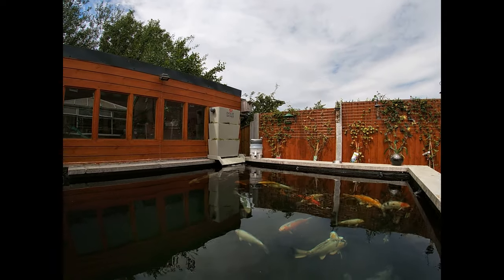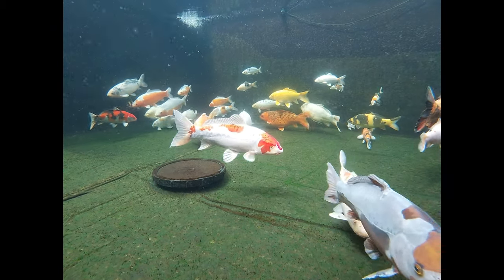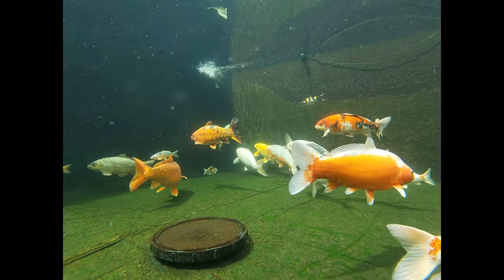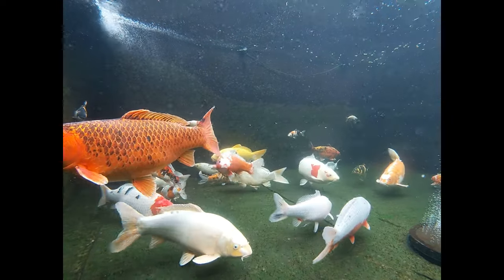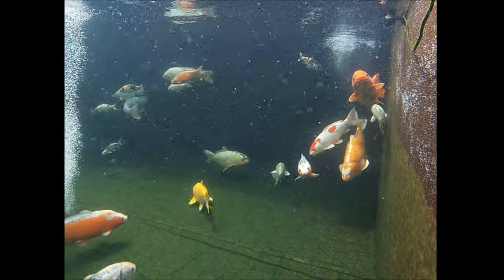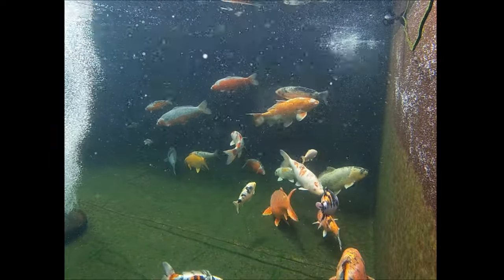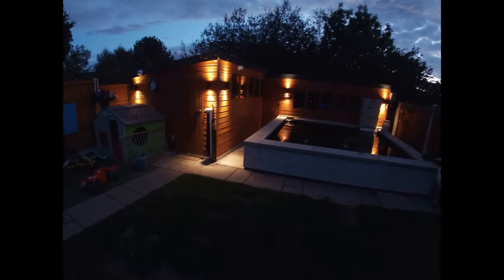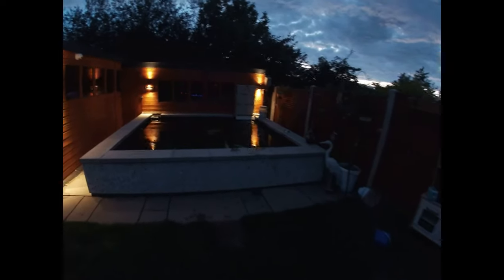UK Koi Pond Underwater Video Footage Of Koi Close Up During The Day & At The Night.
A Look At A UK Koi Pond - Underwater Video Footage Of Koi Close Up During The Day  & At The Night.

Filmed on a GoPro Hero 7 Silver & Iphone 8

3m x 3m x 1.25m made of Breeze Blocks
2 x PondXpert Variflow 20000 Pond Pumps
1 x Evolution Aqua Evo 55 UV
1 x Oase ProfiClear Premium Compact-M Gravity EGC Fed by the 4" Bottom Aerated Drain
1 x PondXpert SpinClean Auto 20000 Filter (24w UVC) Fed by the Skimmer
1 x 3 Tier Bakki Shower (2 x Bakki Home Media + 1 x Pummice Stone)
2 x Matsuko Switch Box Timers + PG
2 x Secoh EL S 60 Air Pumps
1 x Elecro 3Kw Heater
1 x Cloverleaf Low Voltage Auto Feeder
1 Seneye Home & Seneye Web Server & WIFI Module

Totally Lined by 25mm Kingspan Sheets
1mm EPDM Rubber Box Weld Liner 3m x 3m x 1.2m

Growing Tanks

1.15m x 1m x .75m
1x Ponxpert Spinclean Auto 8000 Pond Filter Pressure Filter
1x Pondxpert 10000 Variflow Pump
1x HighBlow HP40 Air Pump
2x Flat Air Disks
1x 330w Aquarium Heater
1x Matsuko Switch Box Timer
1x Cloverleaf Low Voltage Auto Feeder
Water Returns through a small 3 tier Bakki /shower filed with BHM, Pummice Stone & Alfagrog

1.2m x .95m x .55m
1x Ponxpert Spinclean Auto 6000 Pond Filter Pressure Filter
1x Pondxpert 10000 Variflow Pump
1x HighBlow HP40 Air Pump
2x Flat Air Disks
1x 330w Aquarium Heater
1x Matsuko Switch Box Timer
1x Cloverleaf Low Voltage Auto Feeder

Nearly all the items were Purchased from Fiveacre Pond Supplies - Chesterfield